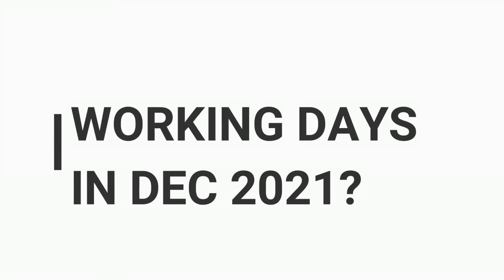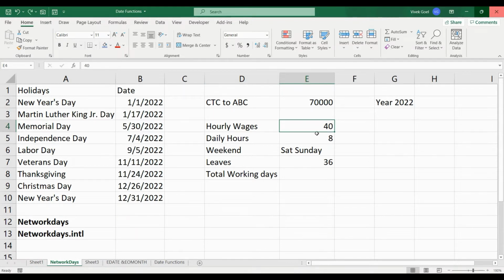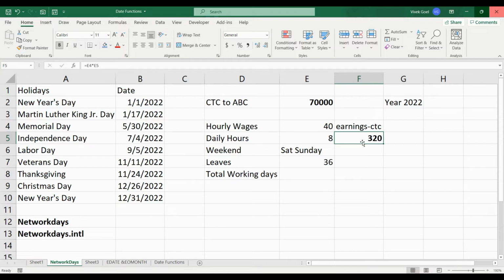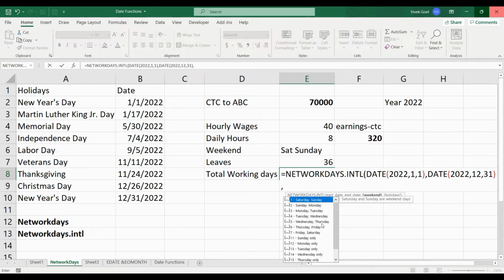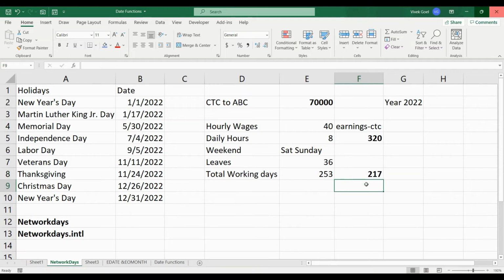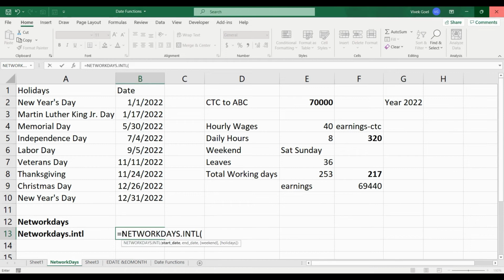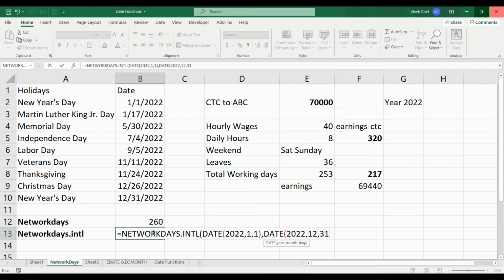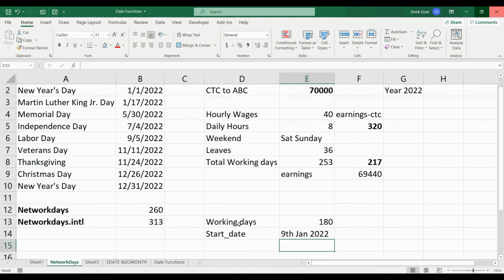NetWorkDays Function in Excel | NetWorkDays.INTL Function in Excel